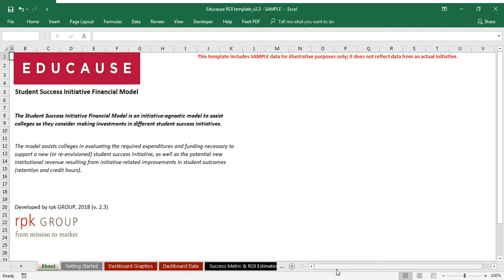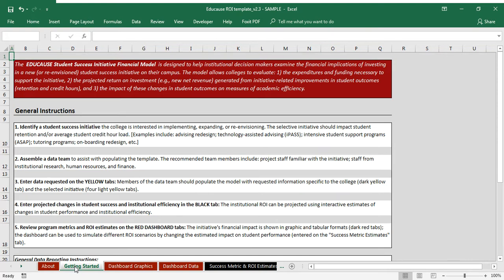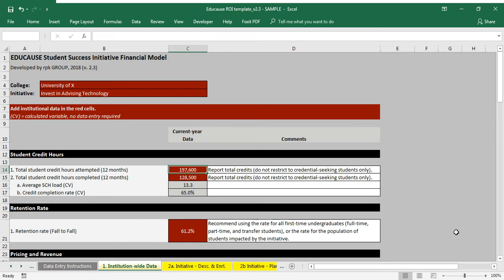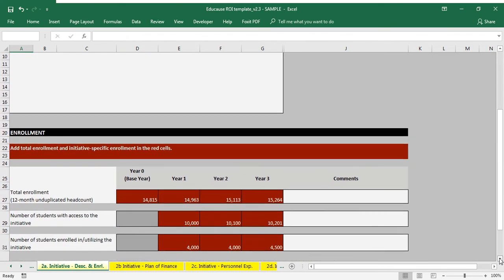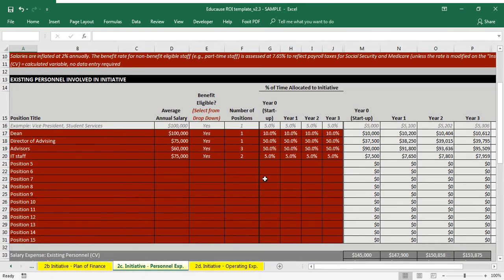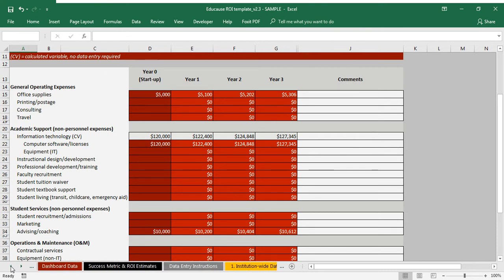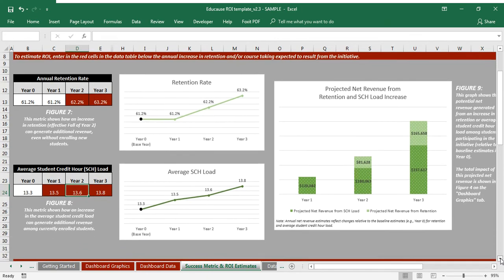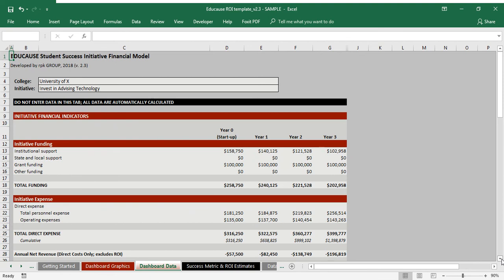EDUCAUSE Toolkit: ROI Tool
Shows the features of an excel-based tool that colleges can use to analyze the funding, expenses, and the potential return on investment for a new student success initiative.